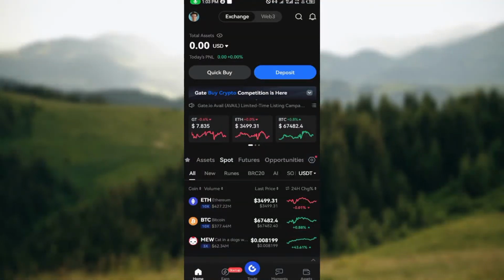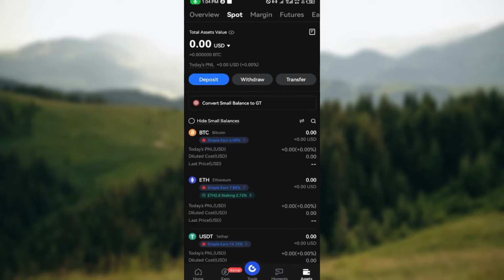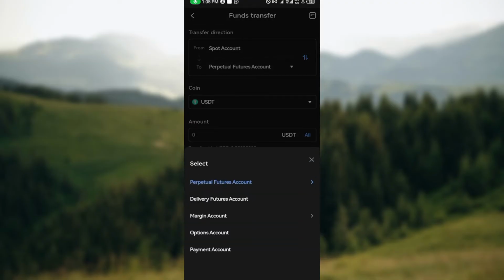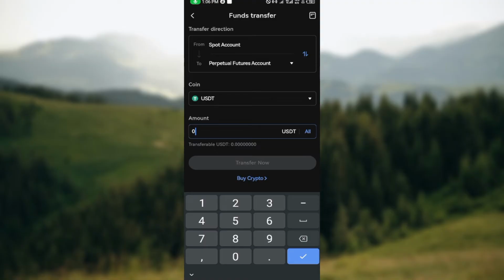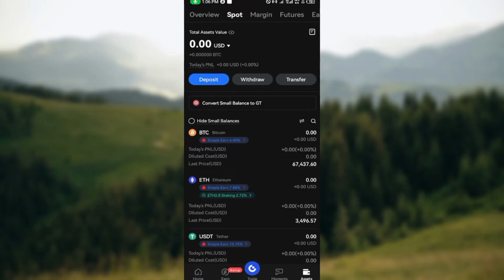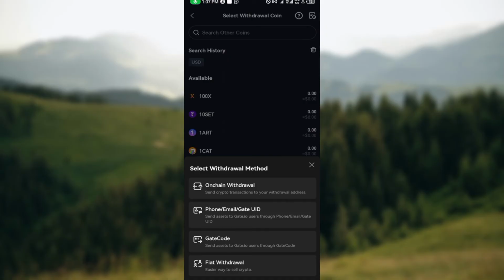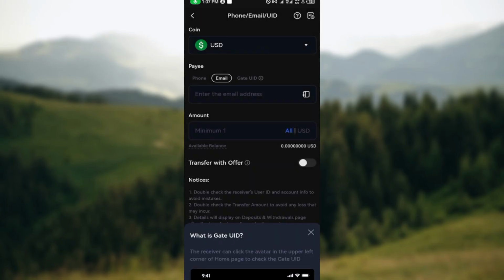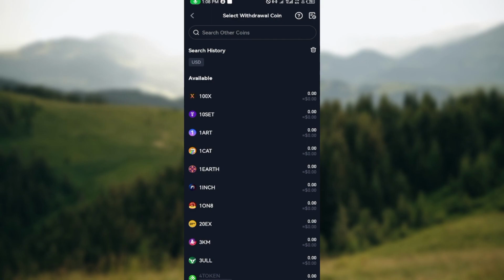How To Transfer USDT From Gate io to Gate io (Easiest Way)​​​​​​​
In this video I will show you How To Transfer USDT From Gate io to Gate io. It would be good if you watch the video until the end so that you don't miss important steps.